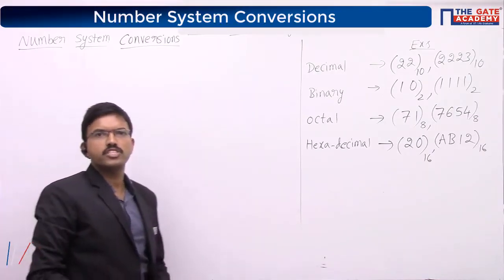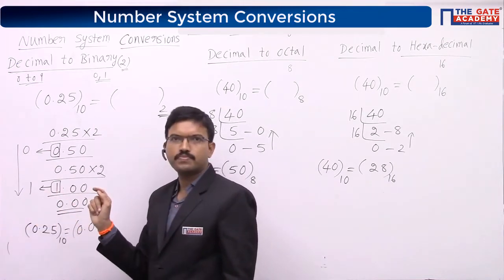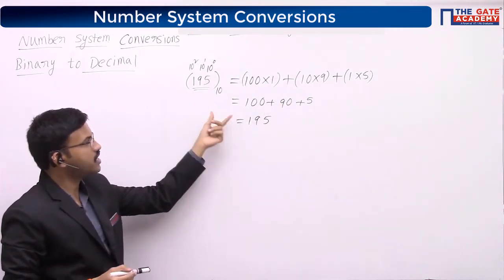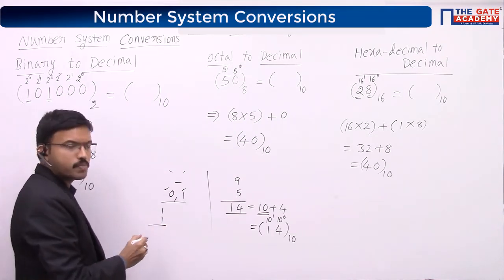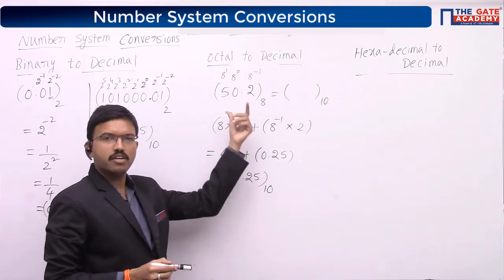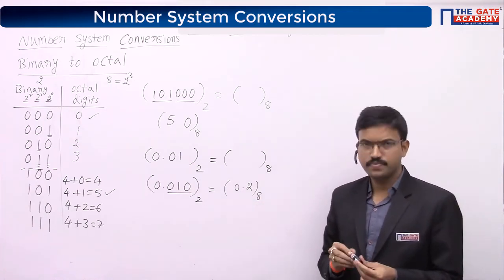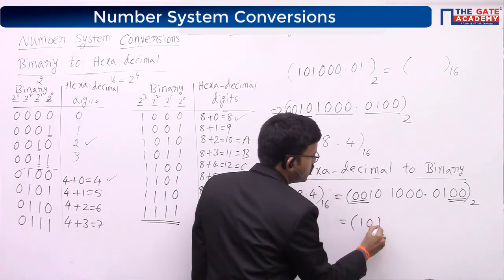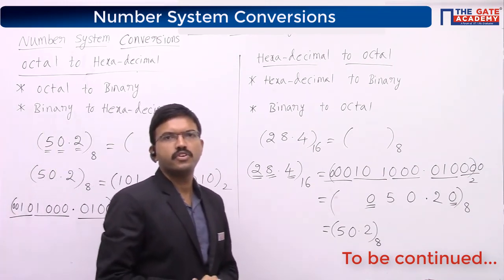Number System Conversions (Part-1) of Digital Circuits | GATE Free Lectures | EC/EE/IN/CS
Watch Free GATE Lectures to learn about Number System Conversions (Part-1) in Digital Circuits for Electrical, Electronics, Instrumentation and Computer Science Engineering Students for GATE Exam.

Website & Social Media Handles
Number System Conversion, digital circuits gate, digital circuits for gate ece, digital circuits gate questions and answers, digital circuits lecture, digital circuits gate lectures, gate digital circuits